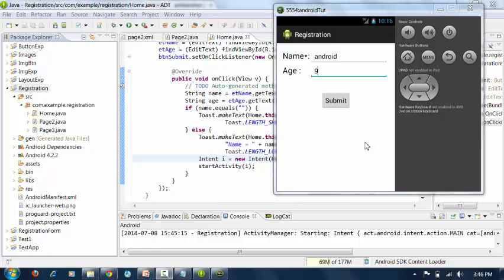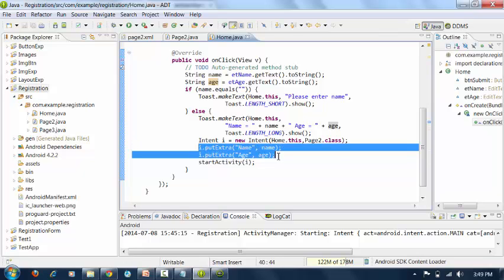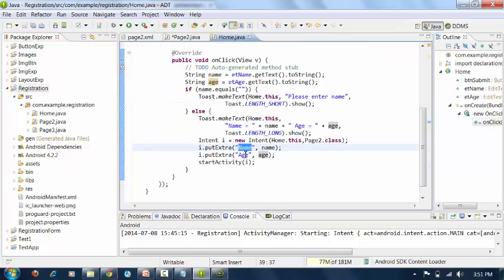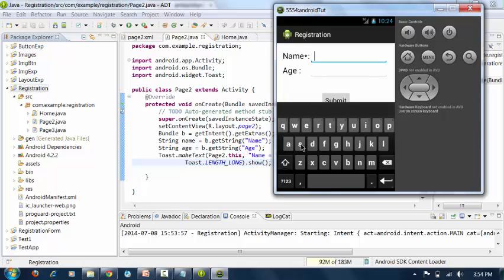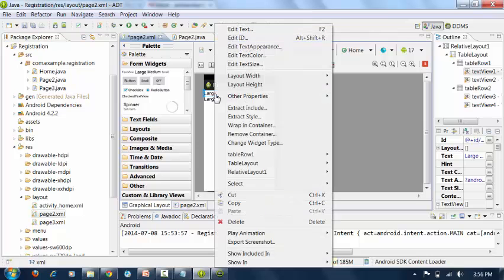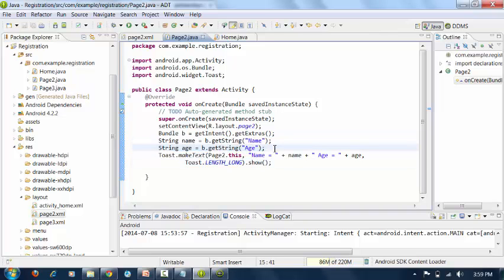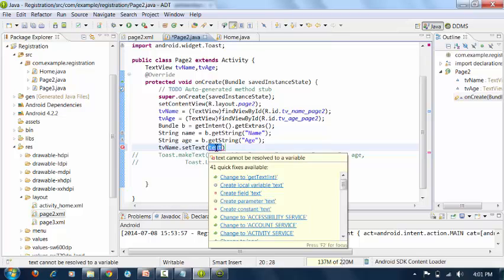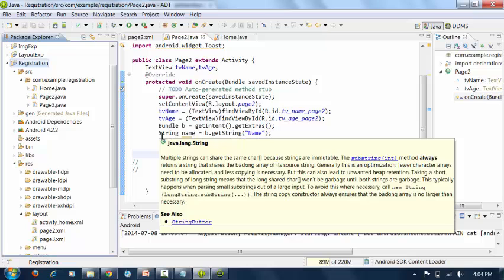2 8 Intents part 3 Share data beetween Activities